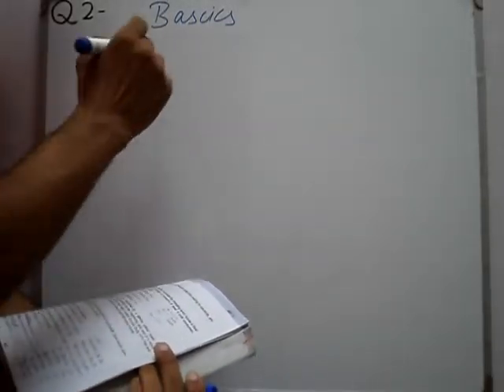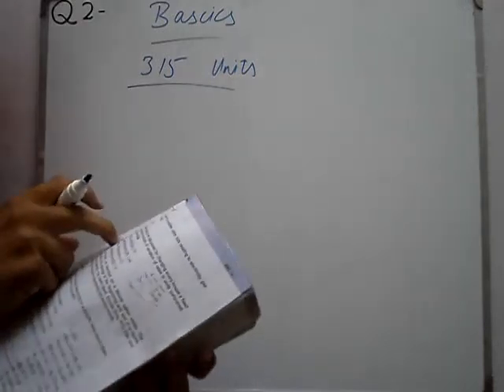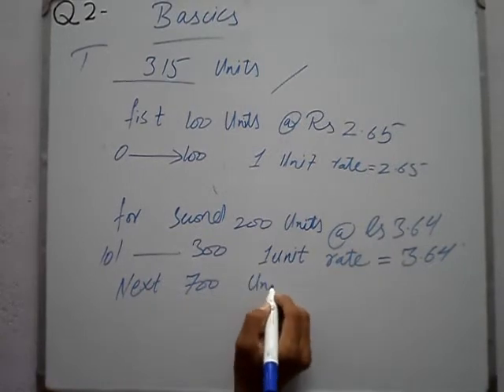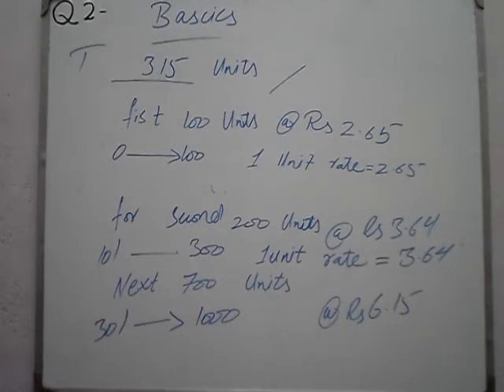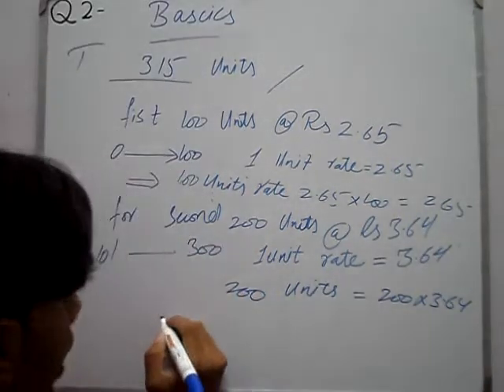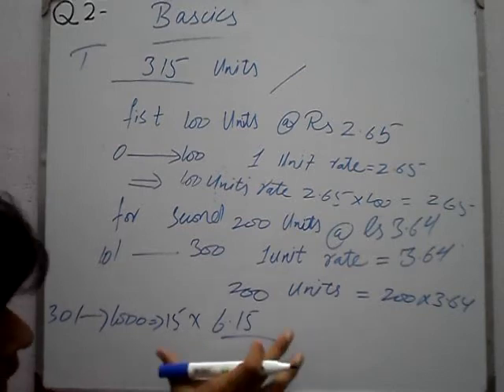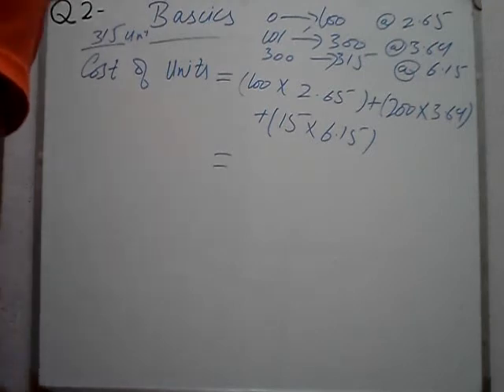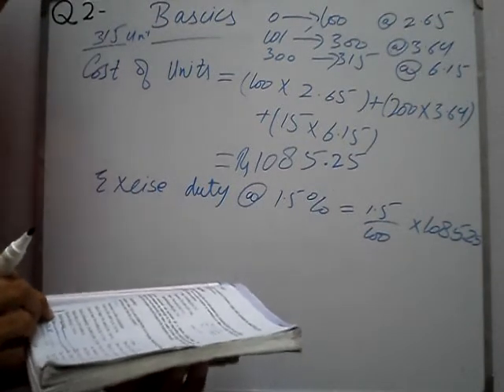Exercise 5.2 Q basics book general mathematics 9 PTB